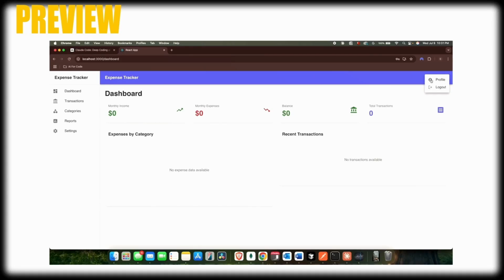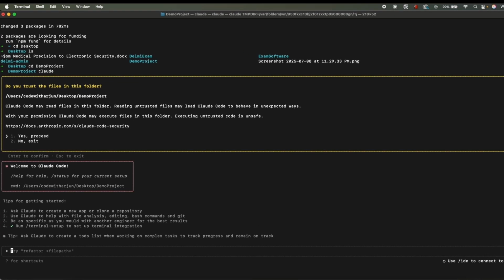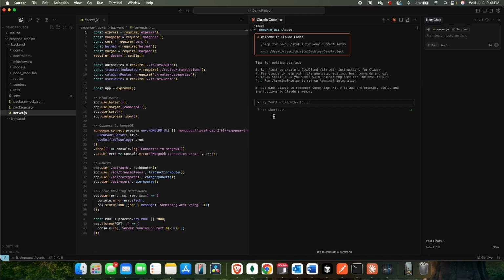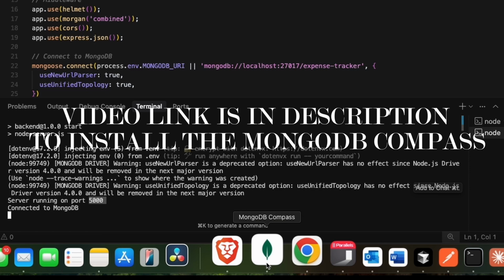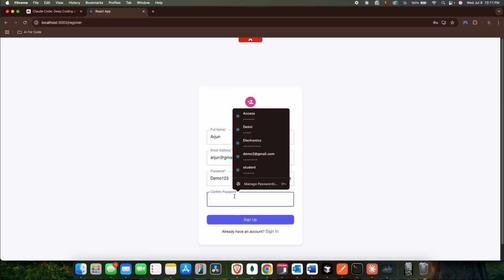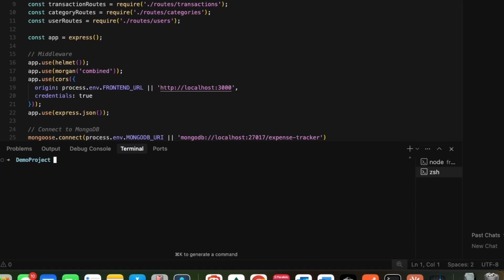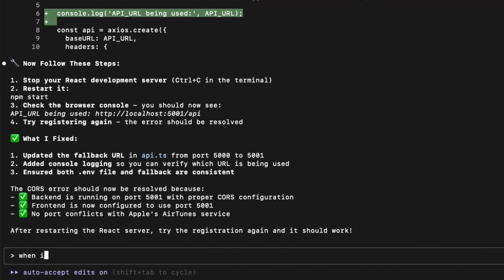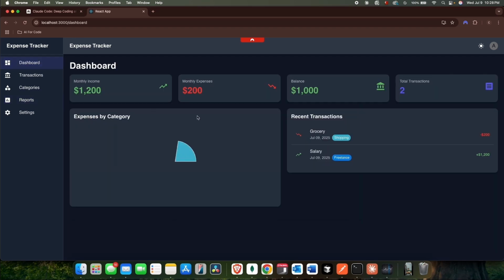Vibe Coding With Claude Code | Building Expense Tracker with Claude Code | Better than Cursor ?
In this video i will show you how you can get started with Claude Code. Also, i will be building a expense tracker app with claude code. Also, I will show how to integrate claude code with cursor.

Timestamps :

00:00 - Project Demo with Claude Code
00:56 - Getting Started With Claude Code
02:50 - Writing a good prompt with Claude
05:35 - Integrate Claude Code inside cursor
09:33 - Fixing the error with Claude Code
16:09 - Finally running application after claude code fixed the error
16:55 - Adding features with Claude Code